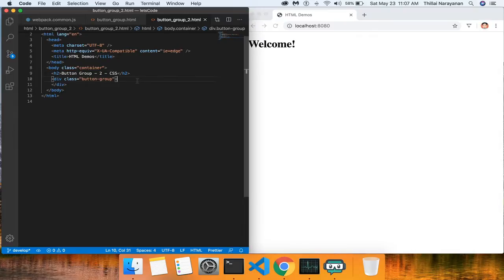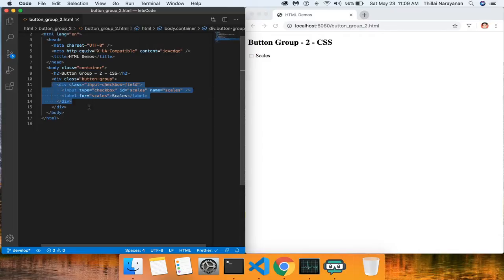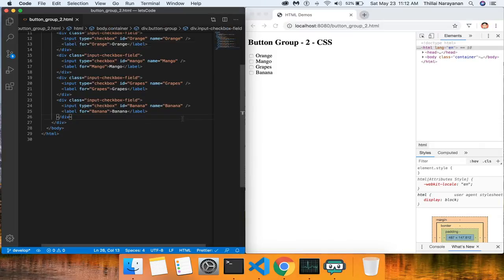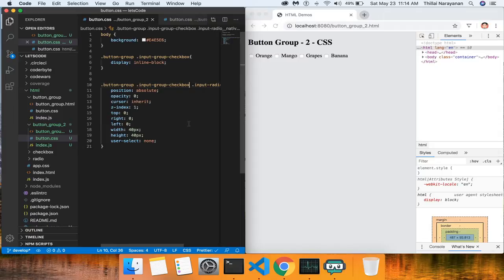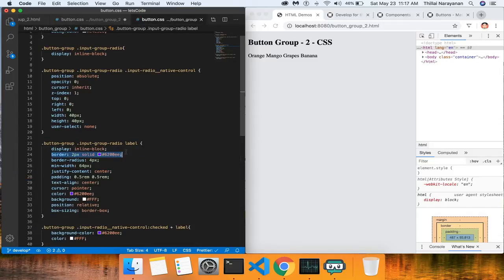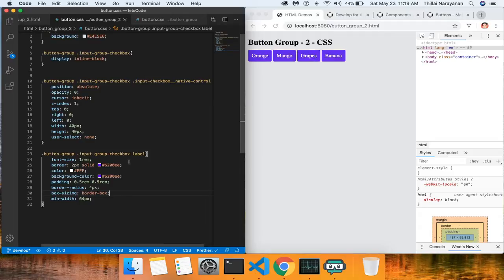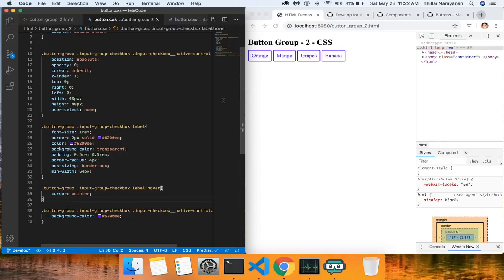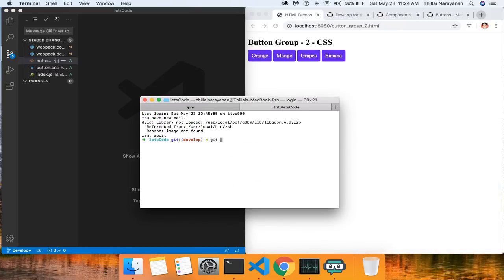Live Coding - Creating button group using CSS - Multi selectable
Creating button group using html and css3

In this live video  I'll be showing you how to create a custom  multi selectable button using  CSS. Selecting only multi buttons from the button group - No JavaScript required!